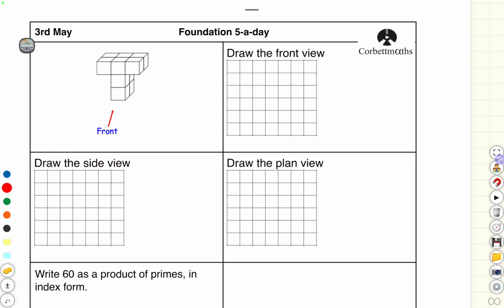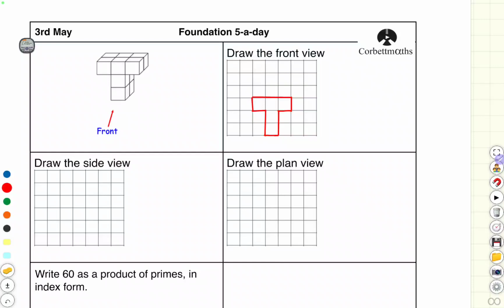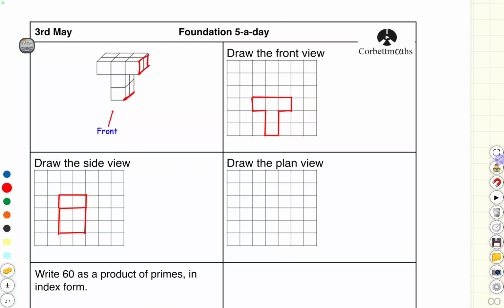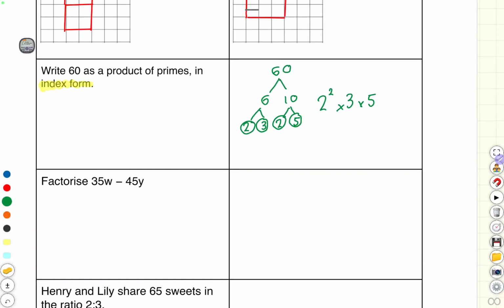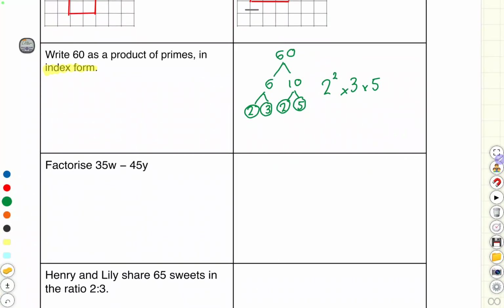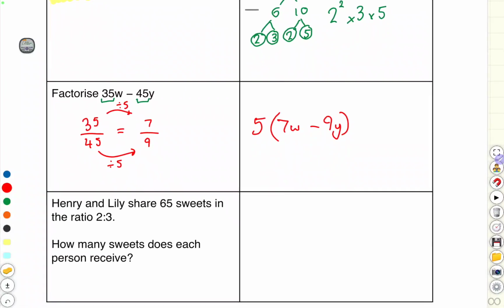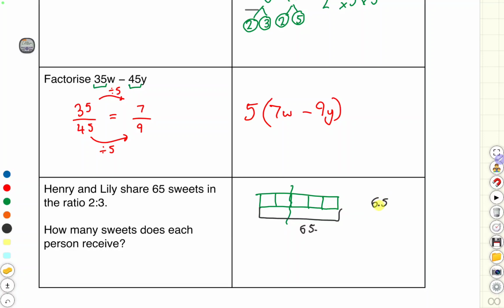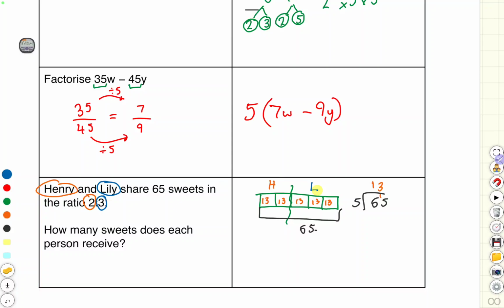5 a day foundation 3rd May